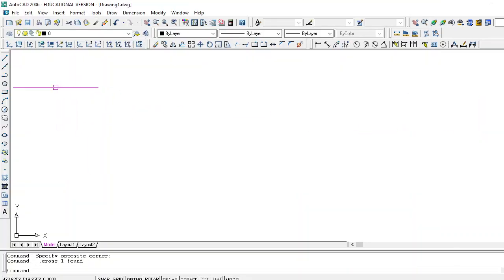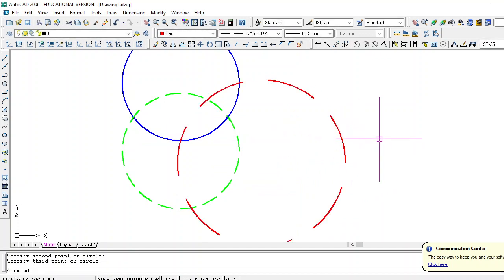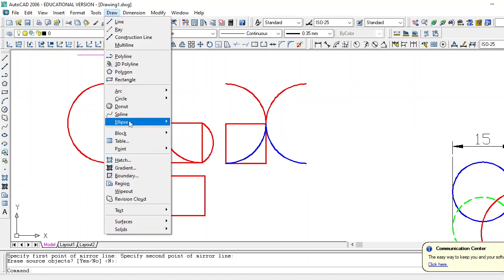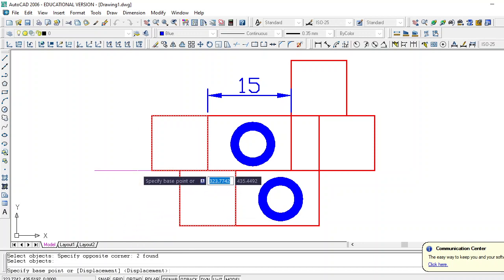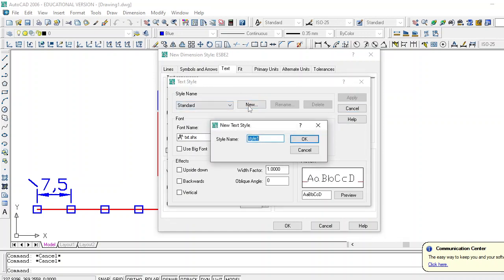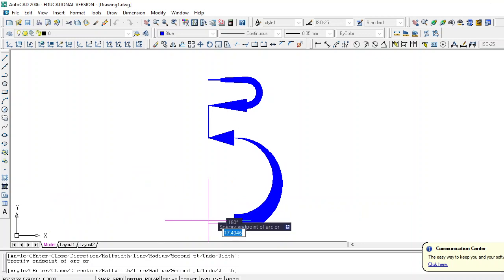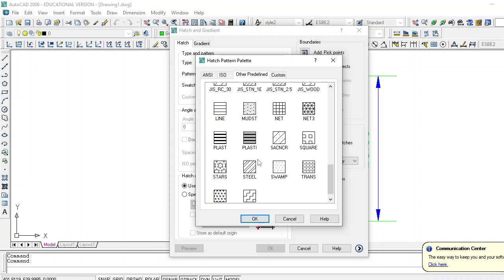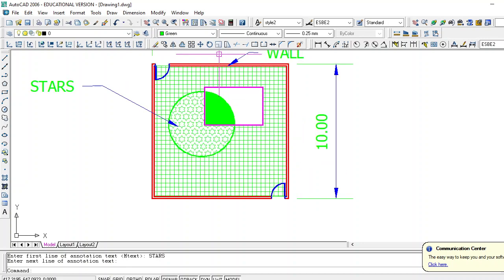AutoCad More Commands